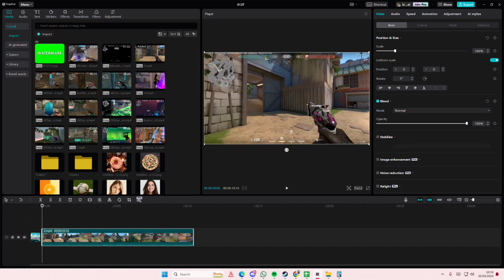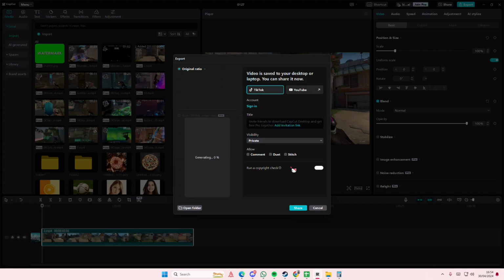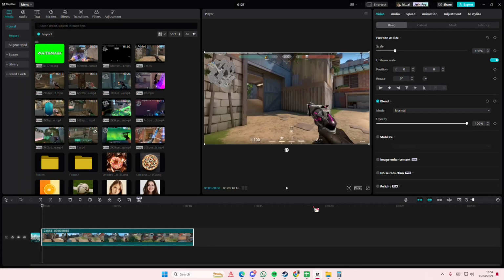❤ ULTIMATE GUIDE: How To Save Project in CapCut PC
Save projects on CapCut PC by watching this tutorial.